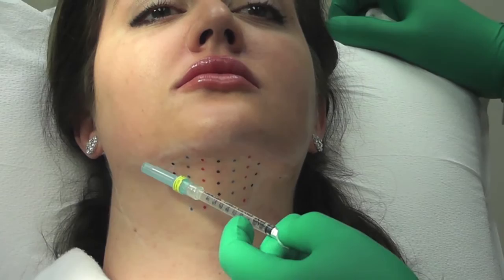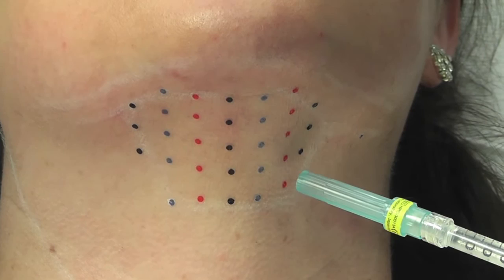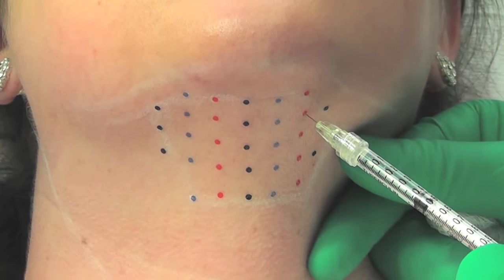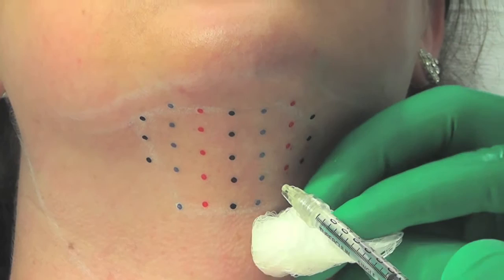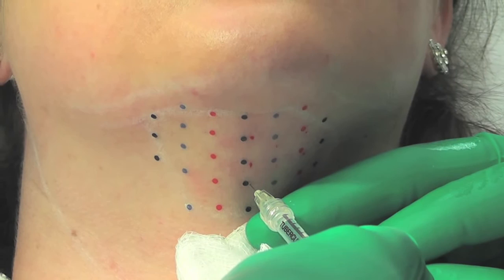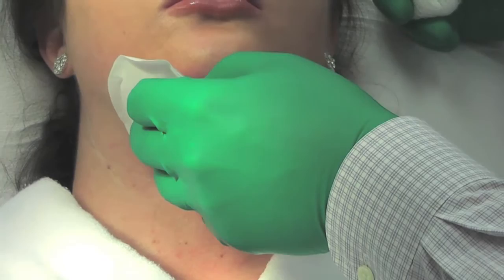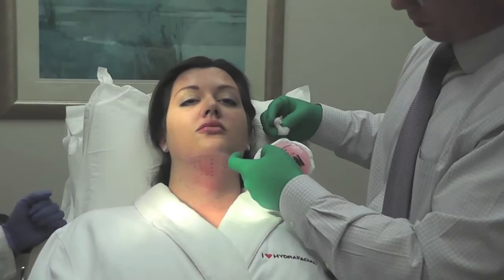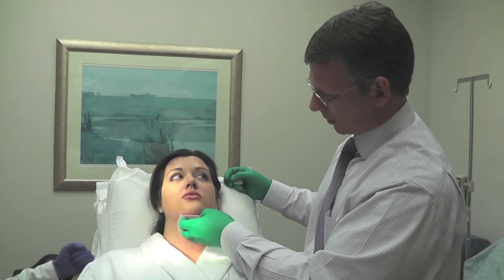Kybella Injection for Elimination of the "Double Chin"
Watch as Dr. Harry V. Wright performs injection of Kybella for elimination of submental neck fat that is responsible for the "Double Chin". This patient underwent 2 rounds of Kybella injections as demonstrated in the video to achieve her final result.